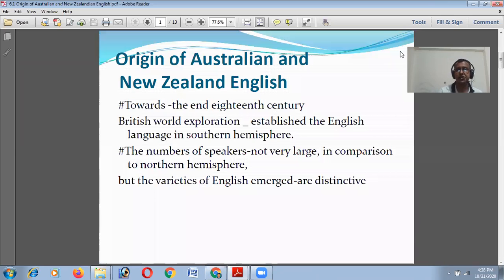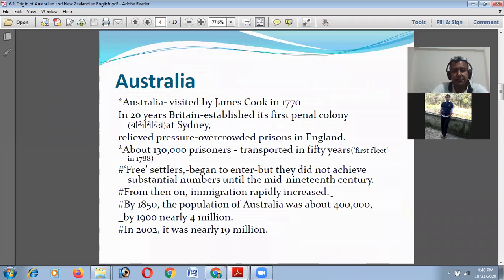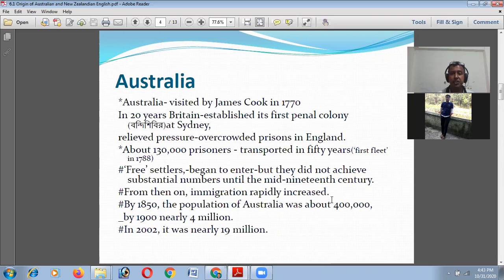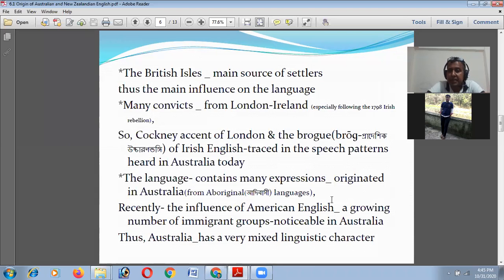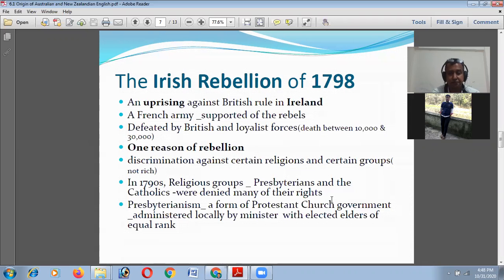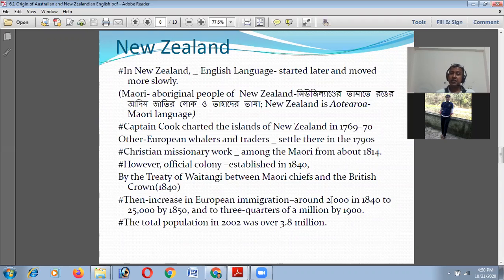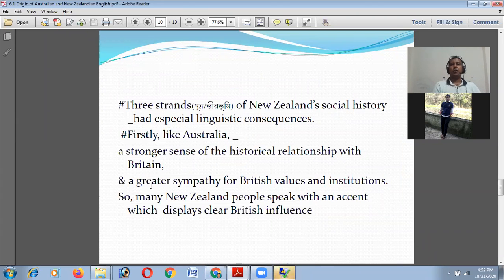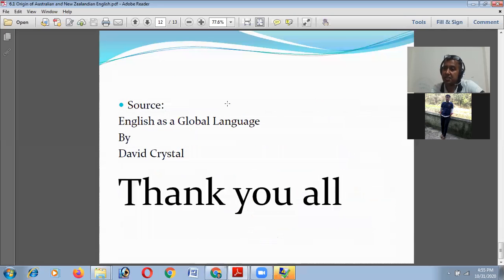Origin of Australian and New Zealand English: English as as Global Language (8th Class)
This is virtual live class with MA students at Jagannath University, Dhaka 1100, Bangladesh.
If you have questions, please feel free to make those at comment box.
Md. Abdus Salam
Assistant Professor
Department of English
Jagannath University, Dhaka 1100, Bangladesh
*Australia- visited by James Cook in 1770
In 20 years Britain-established its first penal colony (বন্দিশিবির)at Sydney,
relieved pressure-overcrowded prisons in England.
*About 130,000 prisoners - transported in fifty years(‘first fleet’ in 1788)
#‘Free’ settlers,-began to enter-but they did not achieve substantial numbers until the mid-nineteenth century.
From then on, immigration rapidly increased.
By 1850, the population of Australia was about 400,000,
_by 1900 nearly 4 million.
In 2002, it was nearly 19 million.
In New Zealand, _ English Language- started later and moved more slowly.
(Maori- aboriginal people of  New Zealand-নিউজিল্যাণ্ডের তামাতে রঙের আদিম জাতির লোক ও তাহাদের ভাষা; New Zealand is Aotearoa-Maori language)
Captain Cook charted the islands of New Zealand in 1769–70
Other-European whalers and traders _ settle there in the 1790s
Christian missionary work _ among the Maori from about 1814.
However, official colony –established in 1840,
By the Treaty of Waitangi between Maori chiefs and the British Crown(1840)
Then-increase in European immigration–around 2,000 in 1840 to 25,000 by 1850, and to three-quarters of a million by 1900.
The total population in 2002 was over 3.8 million.
Source:
English as a Global Language
By
David Crystal